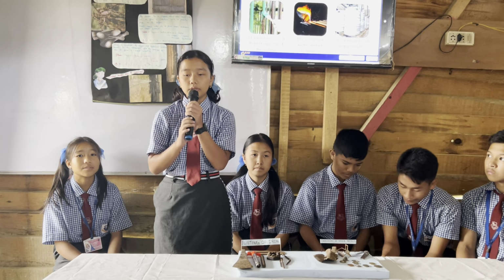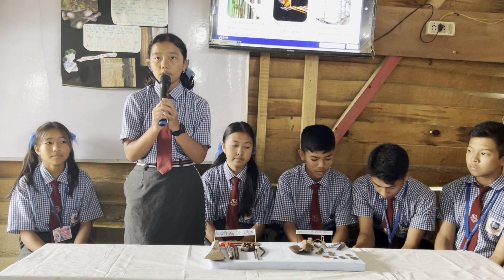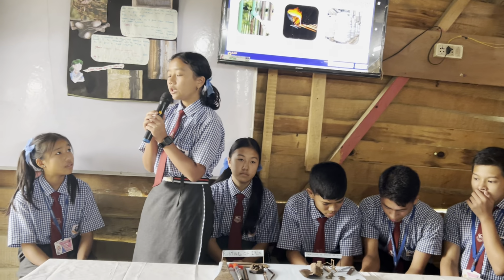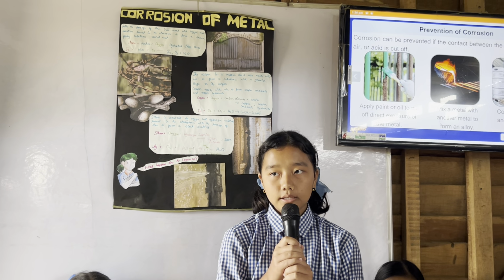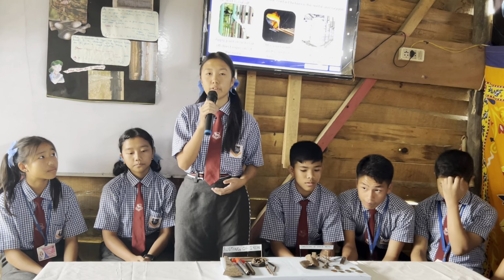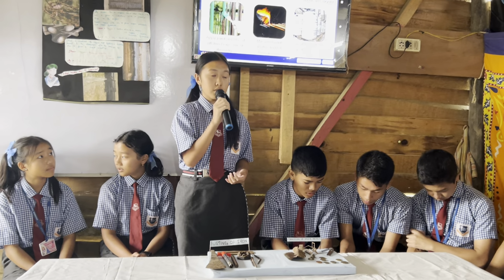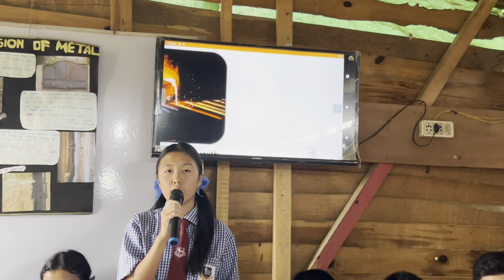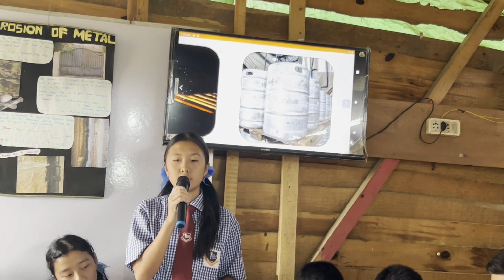Presentation on Rusting by Grade 8 students|Student led conference 2024